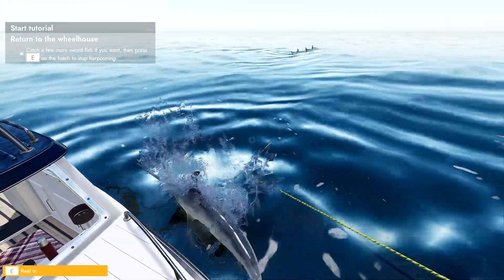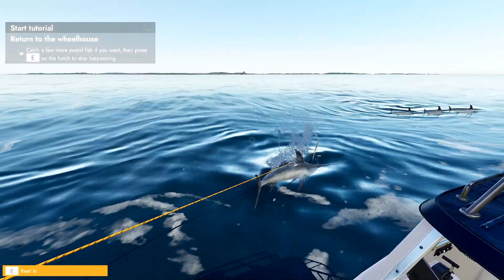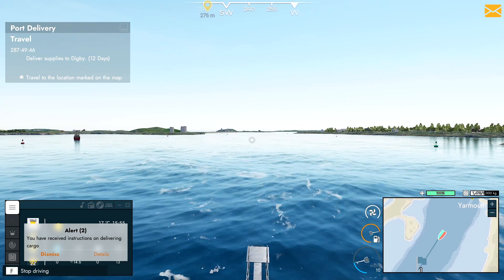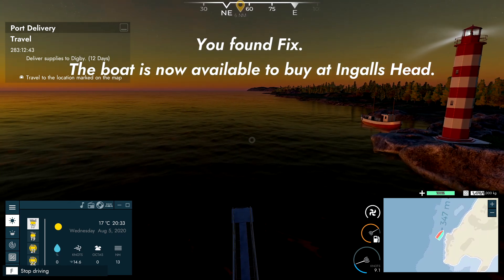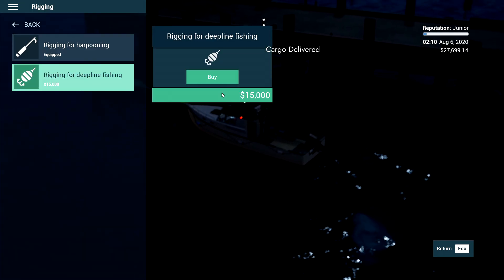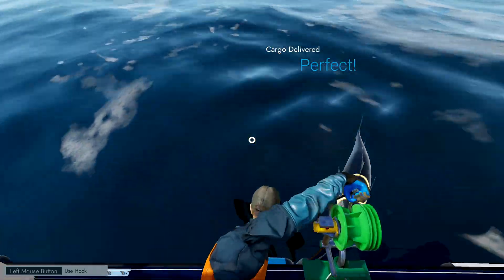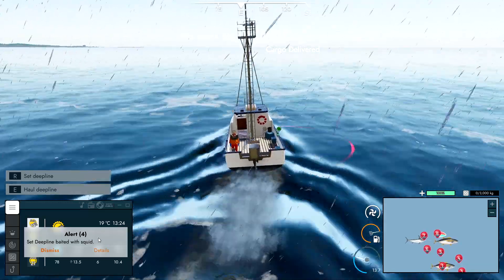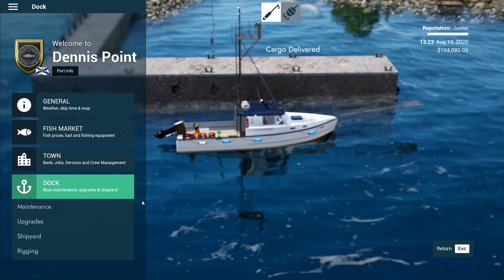How to Get the BEST START for Money! | Fishing: North Atlantic Beginner Tips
Welcome to Fishing North Atlantic, the sequel to Barents Sea. In this video we are going through beginner tips as I found it quite difficult to get off to a good start but I worked out a good way to get started so I'm going to give you some tips as to how you can do the same.